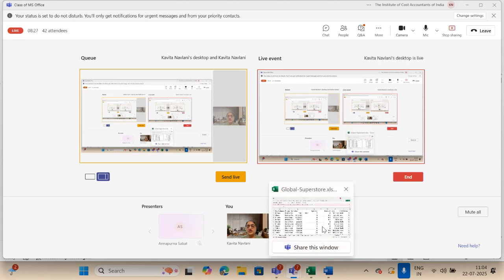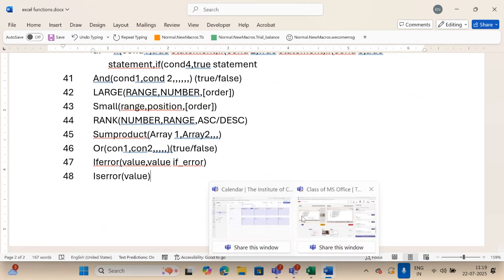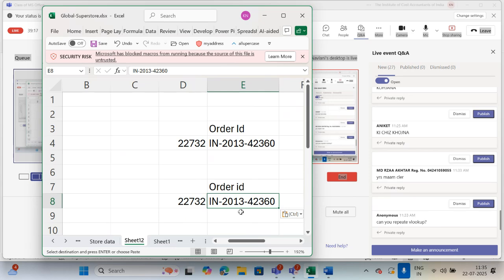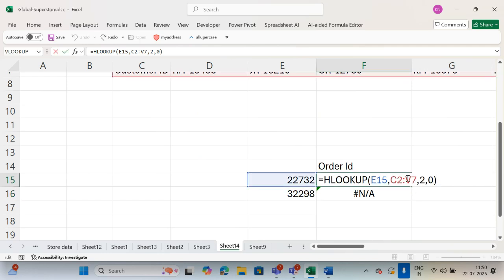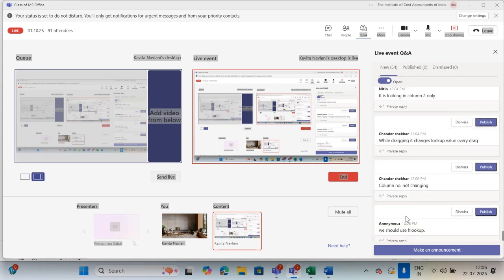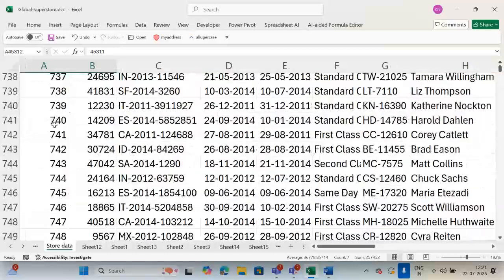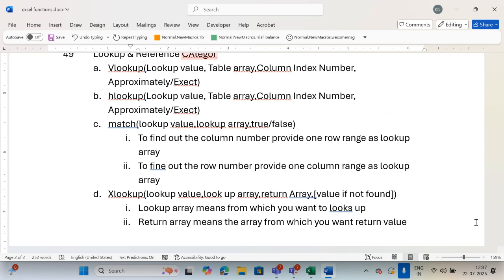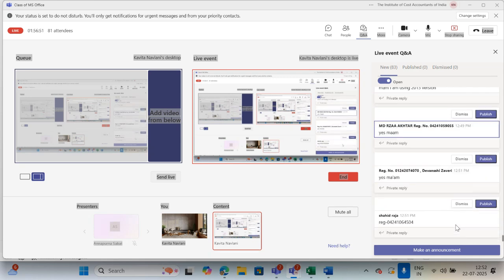Webinar :Class of MS Office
Tuesday, July 22, 2025 Time :11:00 AM - 1:00 PM